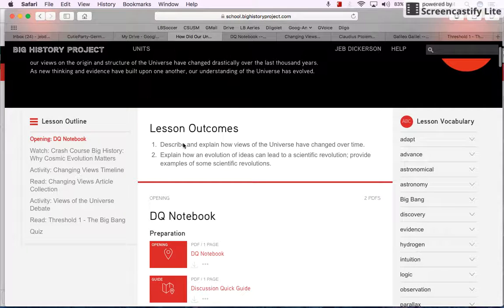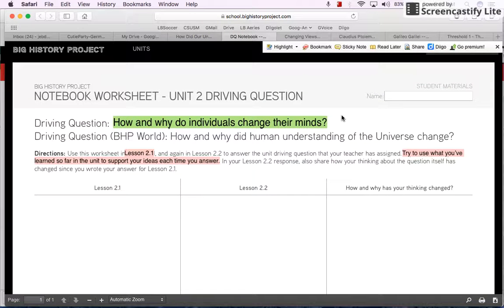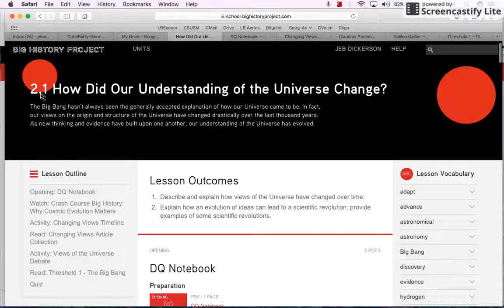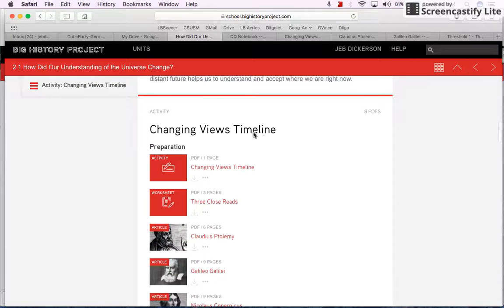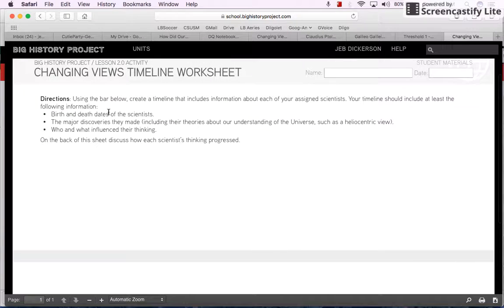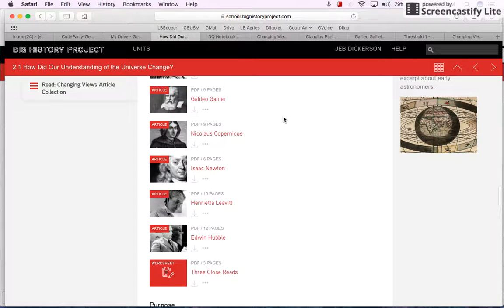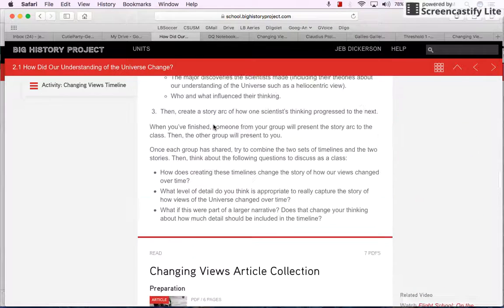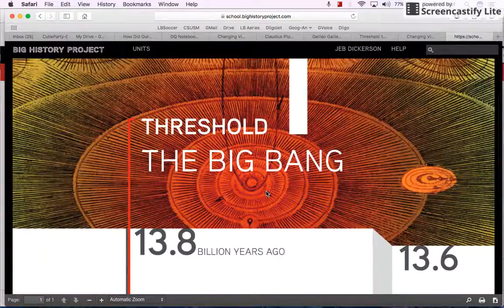Instructions: BH Lesson 2.1 - How did our understanding of the Universe change?